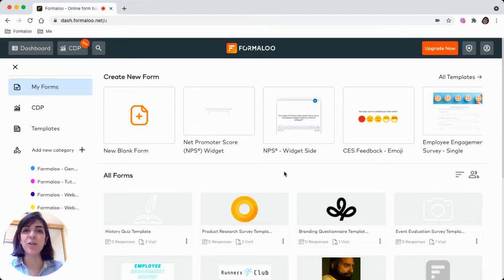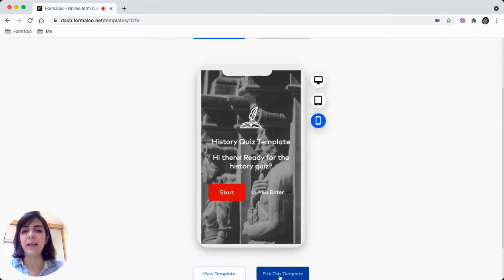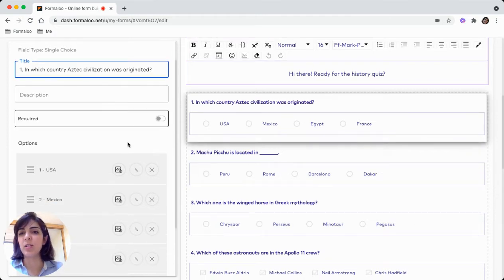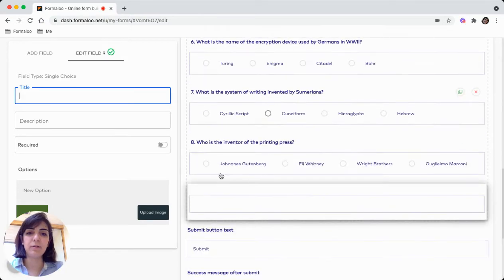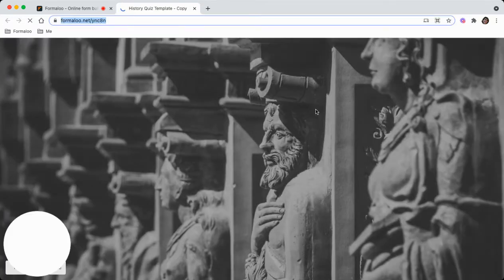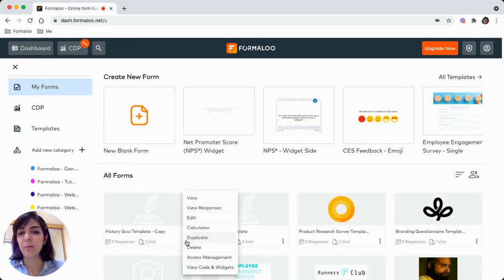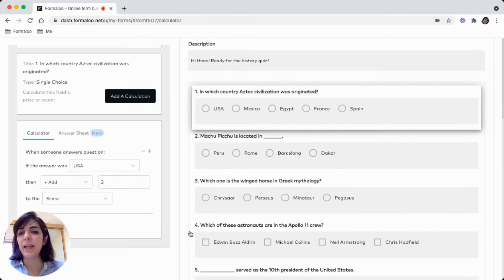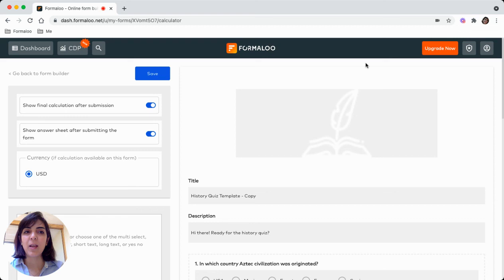How to Create an Online Quiz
Building an online interactive quiz is easy. In this video, you'll see how to create an online quiz in a few clicks.